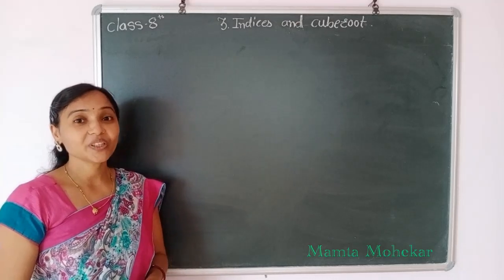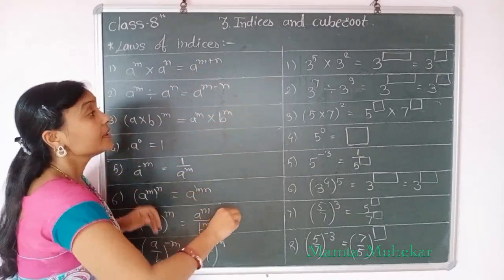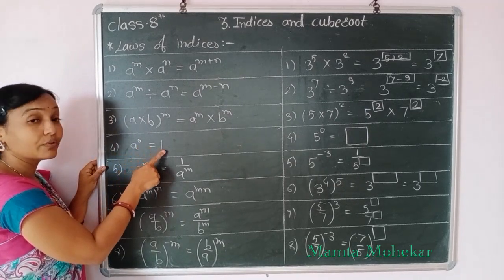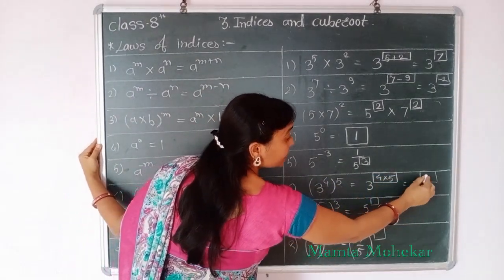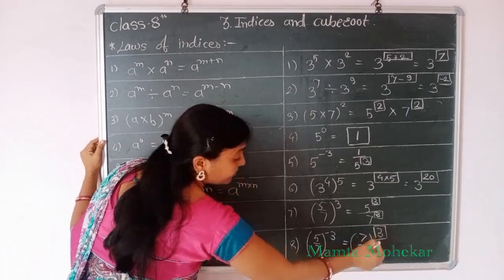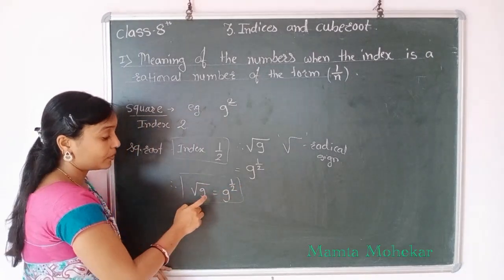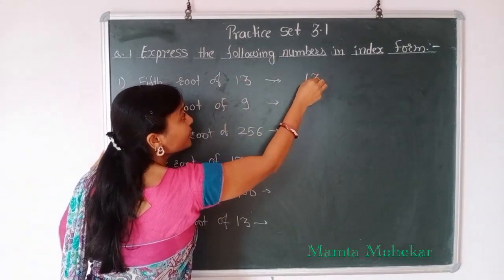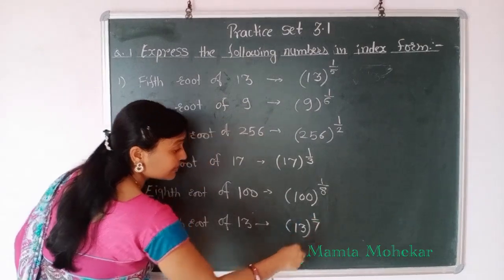Class 8/ch3 Indices & Cuberoot/practice set 3.1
Mrs.Mamta Mohekar